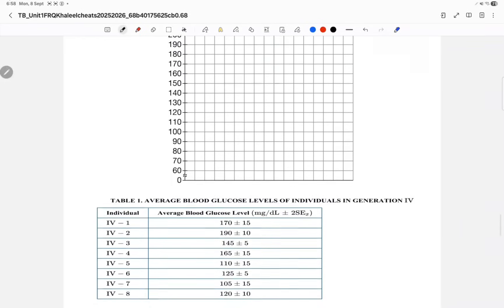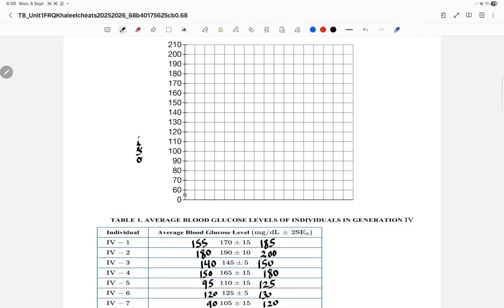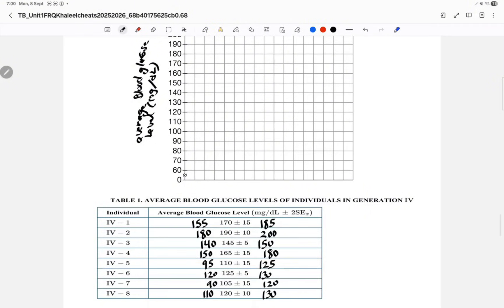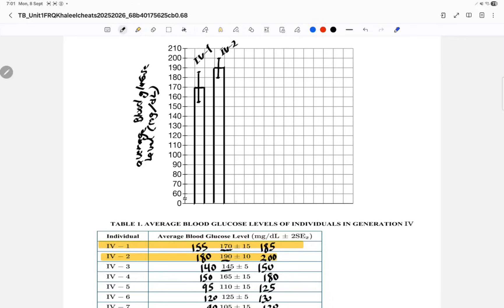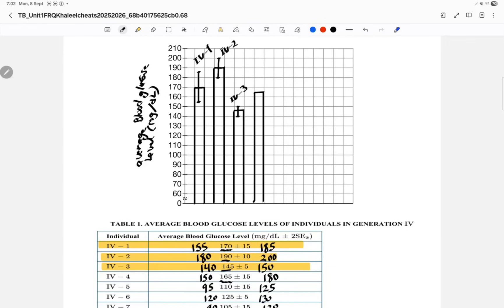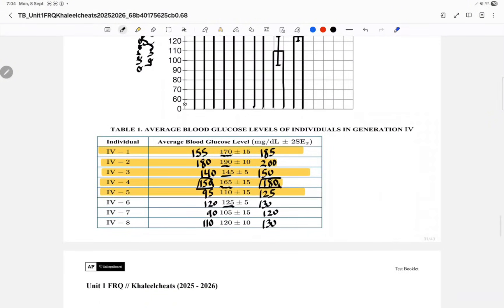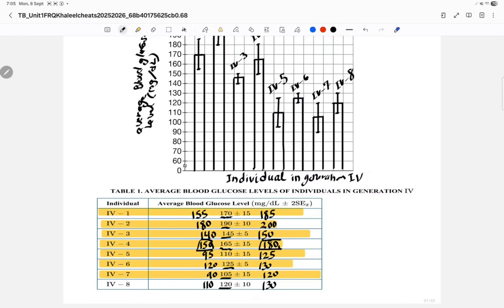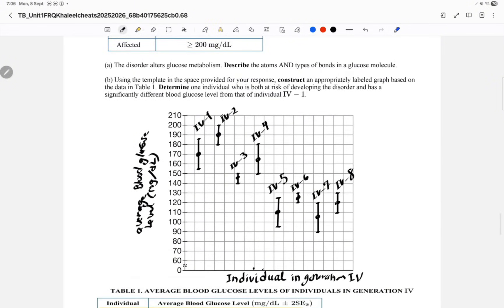AP Bio: Bar Graphs & Error Bars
Graphing in AP biology is of great importance. It is going to show up on every test. Learning to graph by scaling, placing error bars, and labeling are all skills learned in this video.